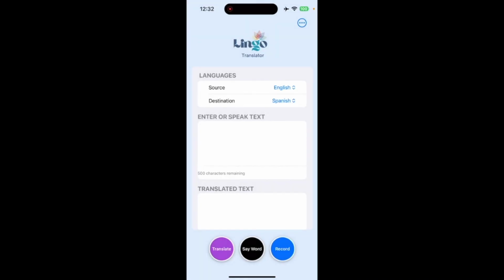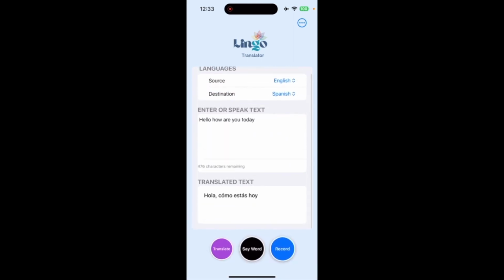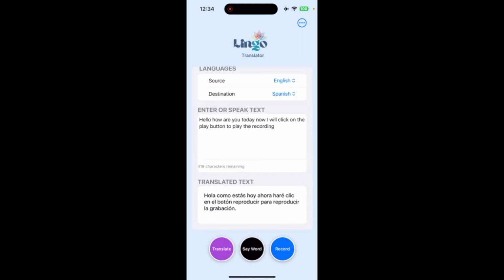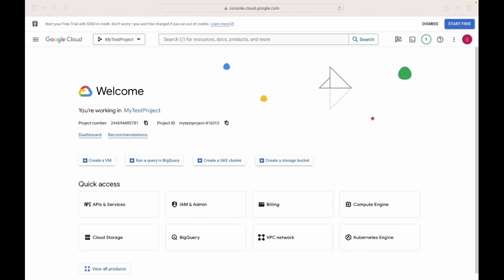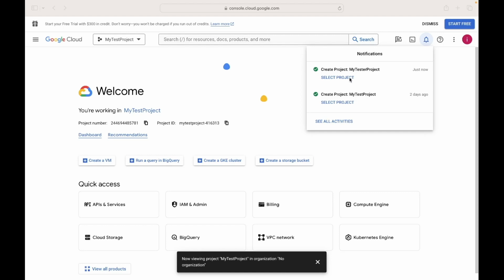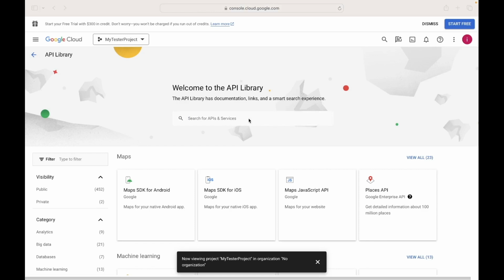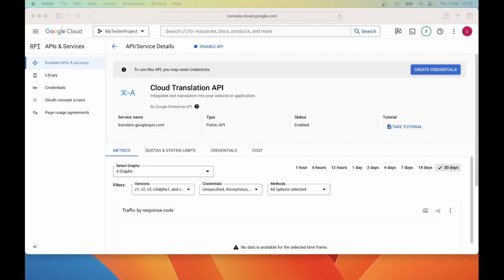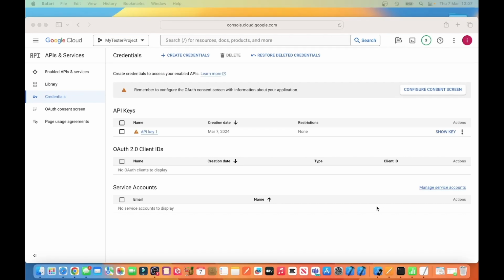Build Your Own Translation App with SwiftUI & Google Cloud Translation API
Welcome to our latest tutorial where we'll dive into the exciting world of app development with SwiftUI and Google Cloud Translation API! In this step-by-step guide, you'll learn how to create your very own translation app from scratch.
🔹 Overview:
We'll start by introducing SwiftUI, Apple's innovative framework for building user interfaces across all Apple platforms. Then, we'll explore the powerful capabilities of the Google Cloud Translation API, which enables seamless translation of text between languages with high accuracy.
🔹 What You'll Learn:
 • Setting up a new SwiftUI project in Xcode
 • Integrating Google Cloud Translation API into your SwiftUI app
 • Implementing user interface elements for text input and translation output
 • Handling translations between multiple languages
 • Enhancing the user experience with SwiftUI animations and interactions
🔹 Why This Tutorial?:
Whether you're a beginner looking to kickstart your SwiftUI journey or an experienced developer eager to explore new APIs, this tutorial is designed for you! By the end of this video, you'll have the knowledge and confidence to create your own translation app and explore further possibilities with SwiftUI and cloud APIs.
🔹 Prerequisites:
No prior experience with SwiftUI or Google Cloud Translation API is required. However, a basic understanding of Swift programming language and Xcode development environment will be helpful.
🔹 Resources:
 • Xcode
 • Google Cloud Translation API Documentation
🔹 Get Started:
Don't wait any longer! Hit the play button and join us on this exciting journey of app development with SwiftUI and Google Cloud Translation API. By the end of this tutorial, you'll have a fully functional translation app at your fingertips.
Happy coding! 🚀

3 Git Tower – Simplify your Git workflow with this powerful Git client

1 SwiftUI Mastery: Core Data To-Do List with Notifications, Pie Charts & Address Lookup